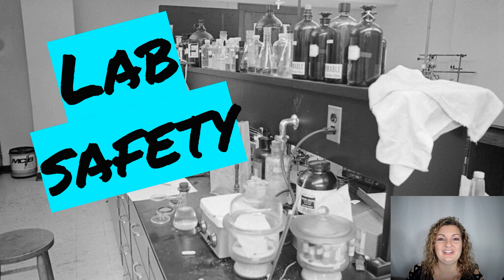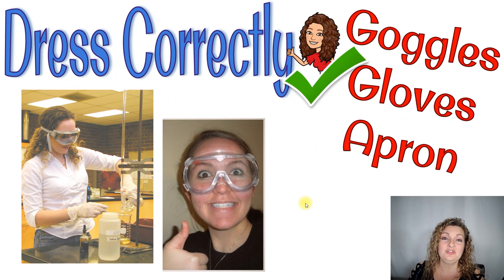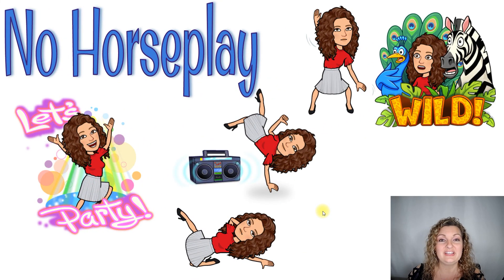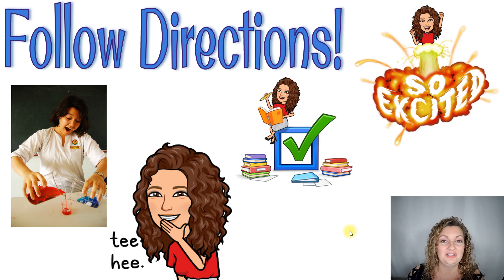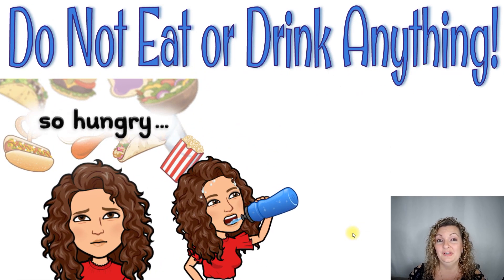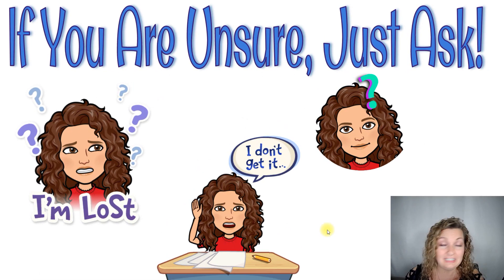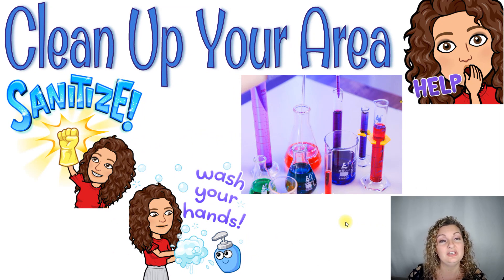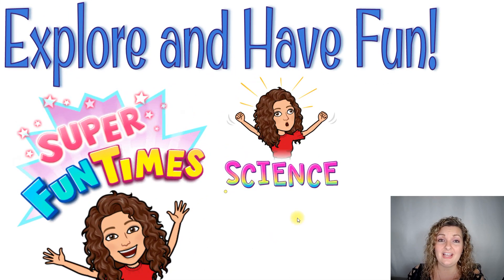Lab Safety Essentials: Tips for a Safe and Productive Science Experiment Environment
Mrs. Bodechon will teach you all about science lab safety polices, procedures, best practices, and rules so that you can have an awesome and safe science experiment!

Amazon Links ad
Safety Glasses
Lab Apron
Disposal gloves